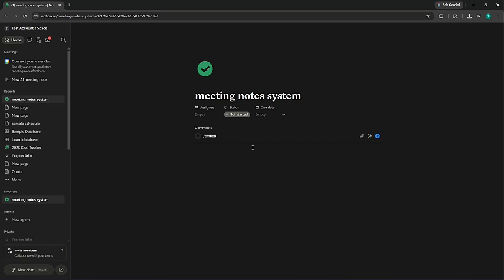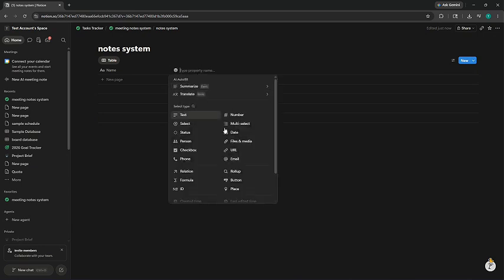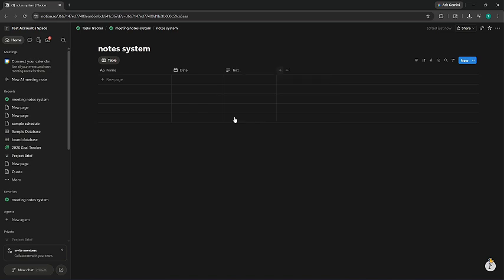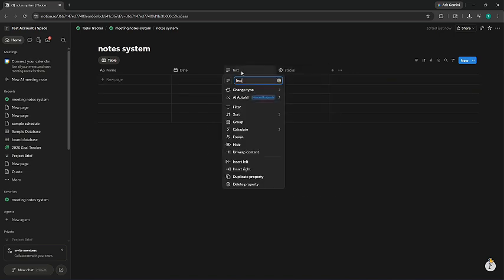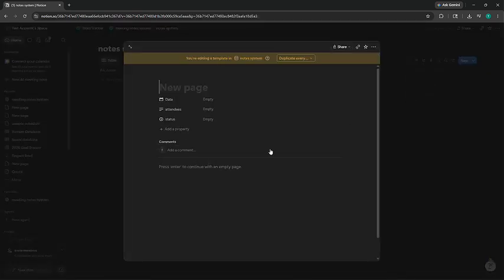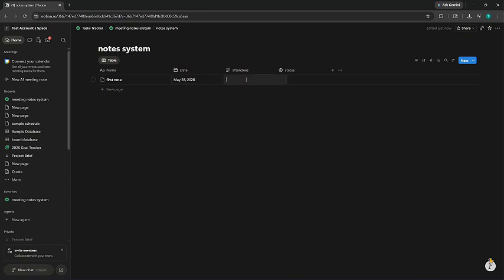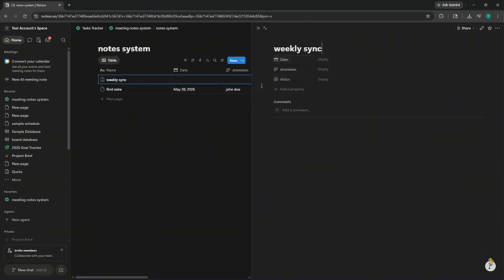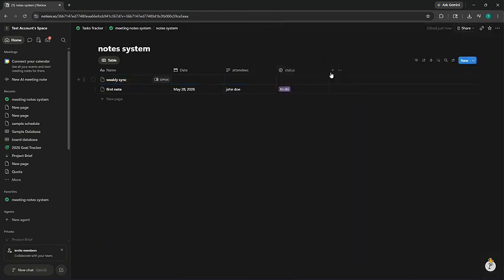Build Meeting Notes System in Notion [Masterclass]